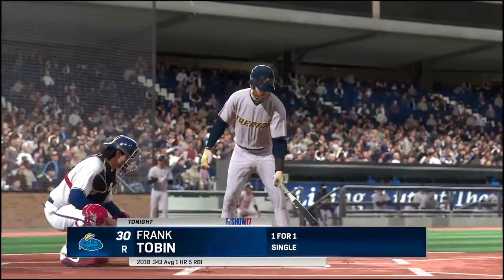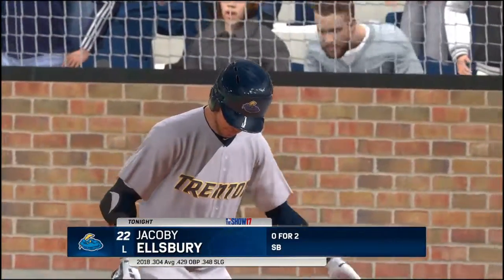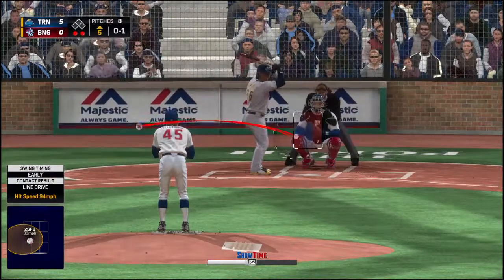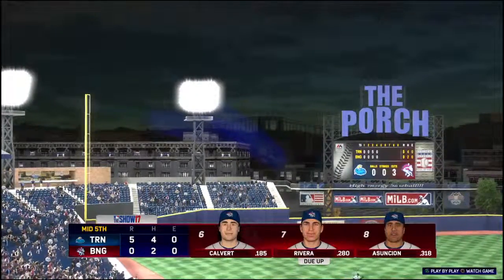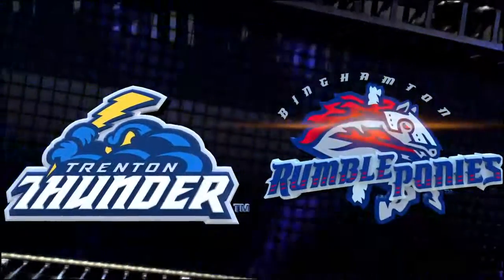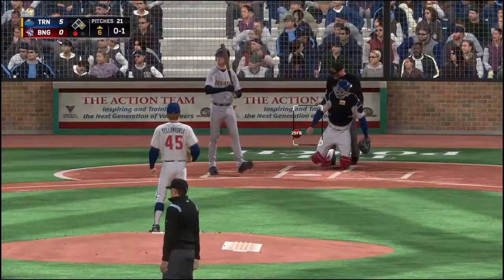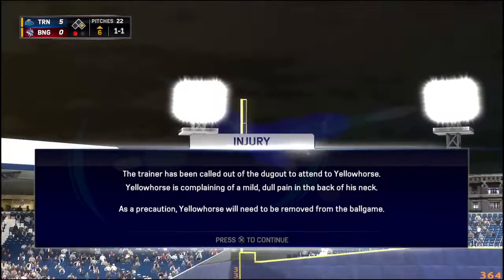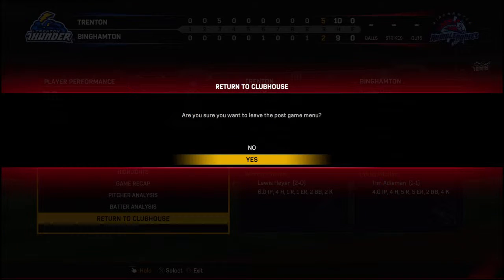MLB The Show 17: Trenton Thunder @ Binghamton Rumble Ponies. April 13, 2018.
Trenton de ja vu.